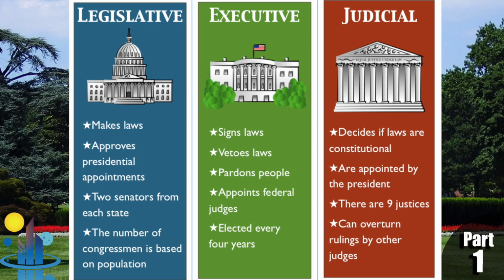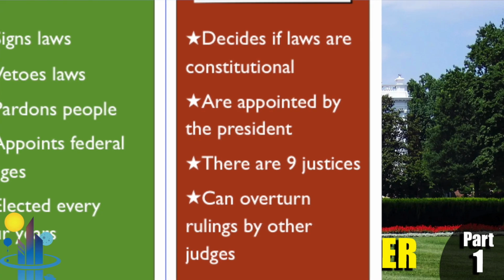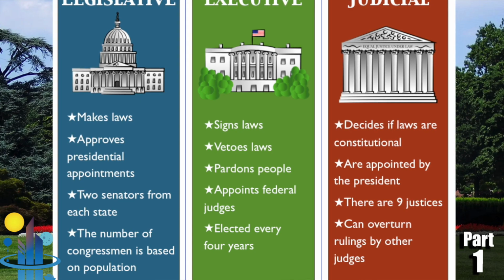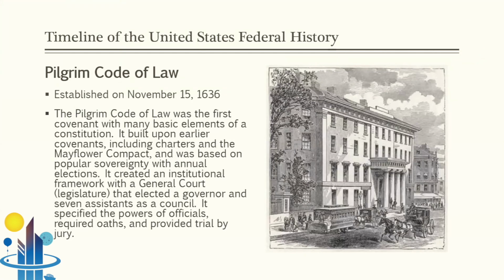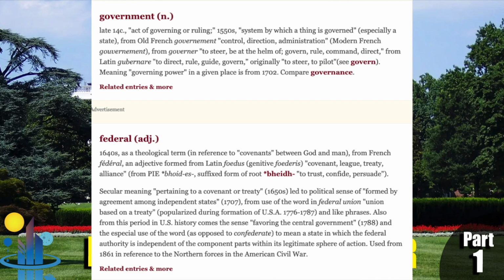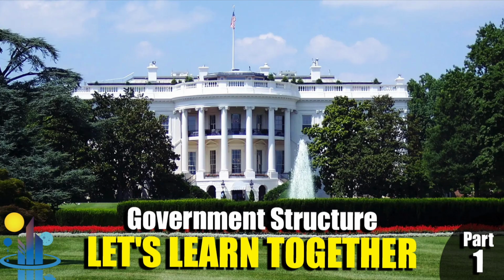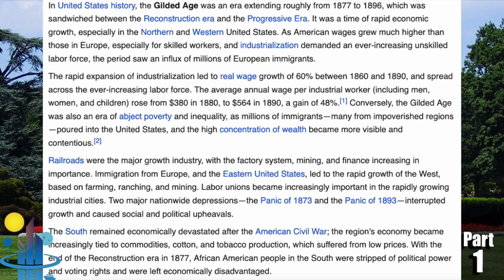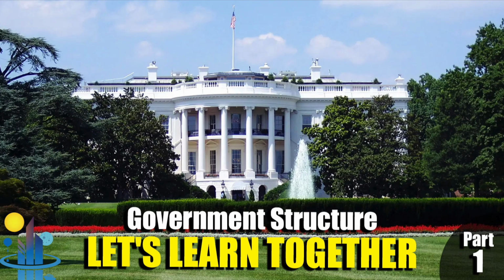Let's Learn Together - How is the Government Structured? How does it work? - Part 1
We're here because of your continued prayers, love and financial support.

***Thought Form Generators

The content provided by and through Metaphysic's Speaks (MS), The Discerning Eye News, The Meta-Center et. el., including but not limited to commentary on health, finance, spirituality, life changing decisions, and rules, are subject to revision, interpretation, or even nullification after the date of recording.

The following podcast(s) is a work of fiction. Any resemblance to actual events, names, locales or real persons, living or dead, is entirely coincidental. In addition, all company names mentioned within the podcast are trademarks or registered trademarks of their respective holders.

The views and opinions expressed are solely those of the original authors and other contributors.

The theatrical nature of the podcast content should be construed as a work of fiction.